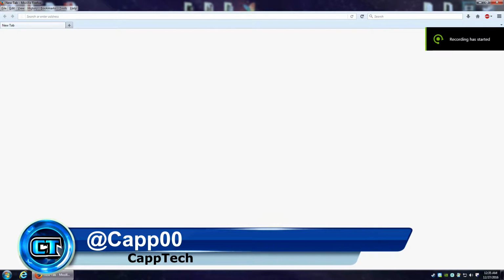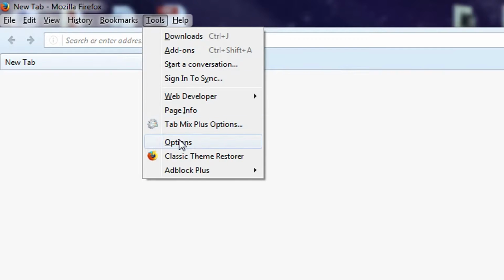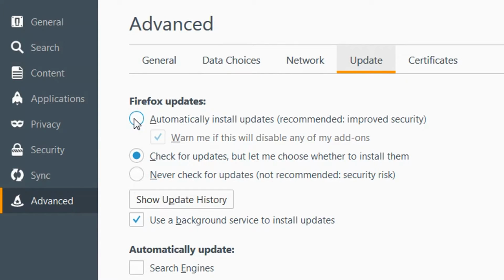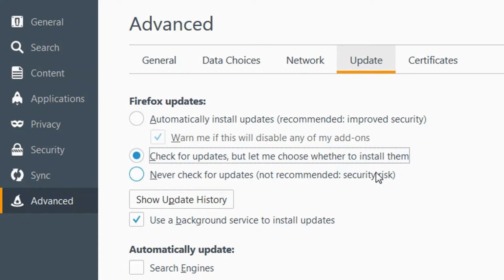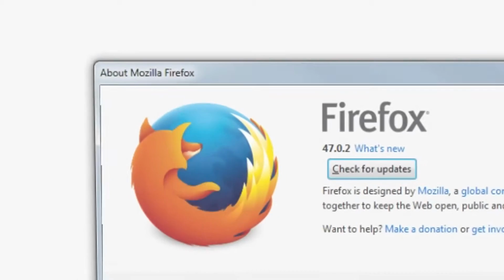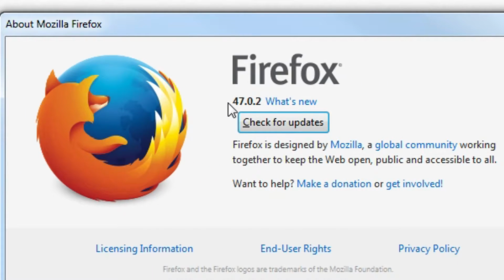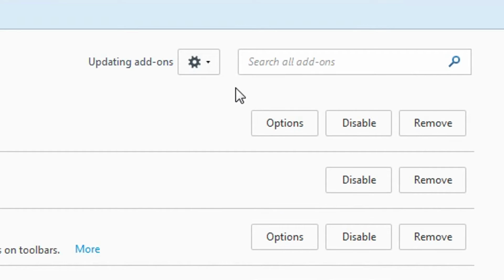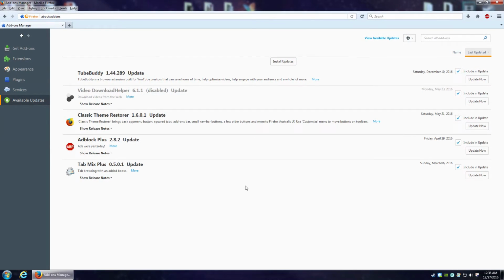How to Update Firefox and Add-Ons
How to Update Firefox and Add-Ons/Extensions

Shipping:
Attn: CappTech